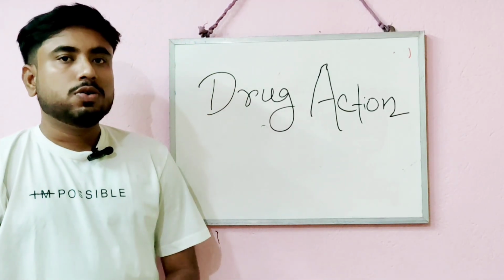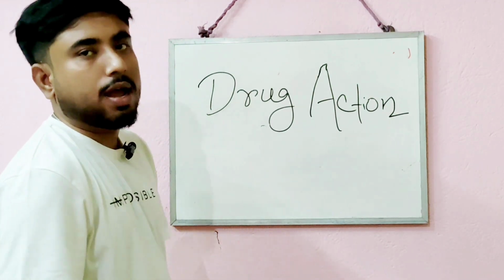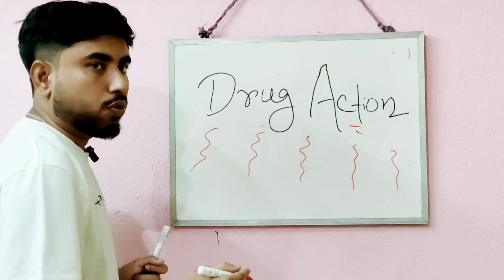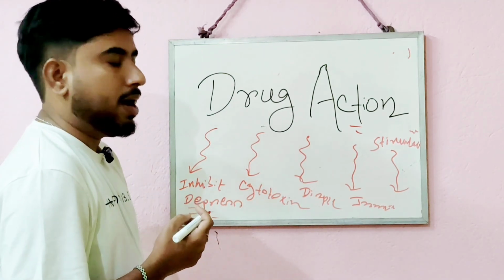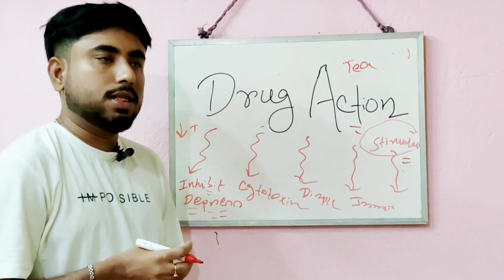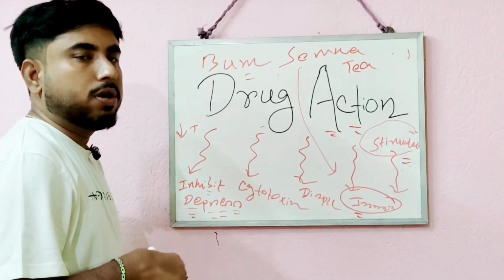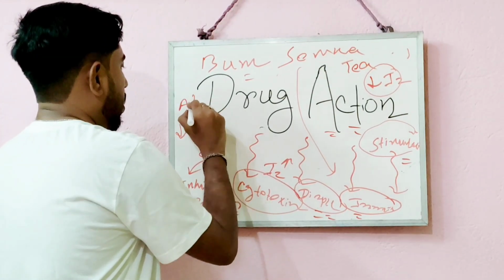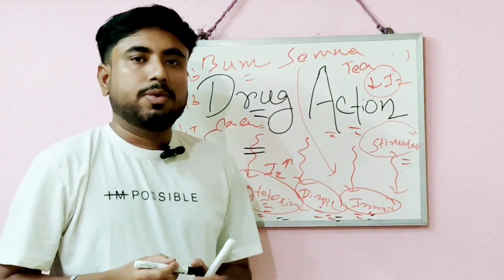DRUG ACTION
This class is about the first topic of Pharmacodynamic part where I have covered about what drug does to the body like the different ways of  drug action, their purposes and about the various possible results of drug action.